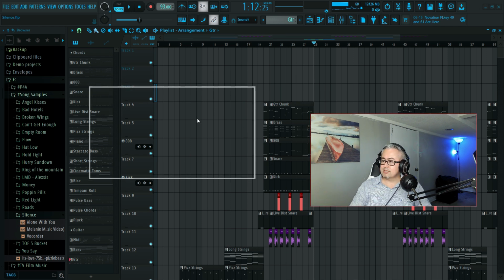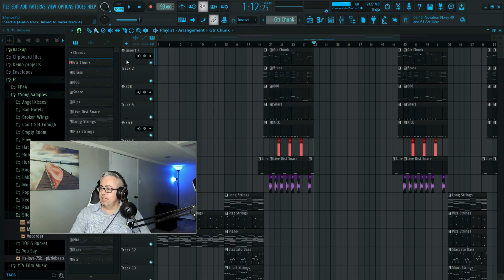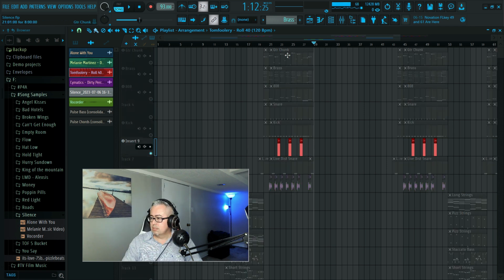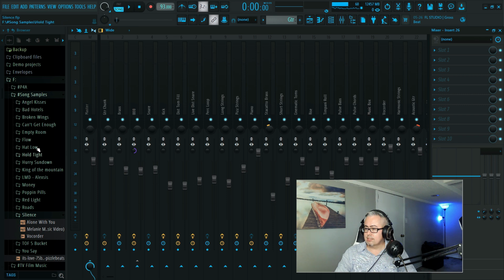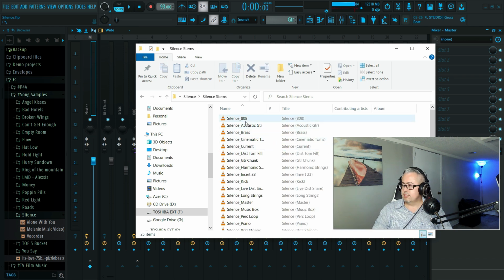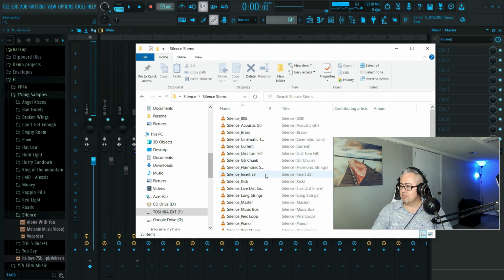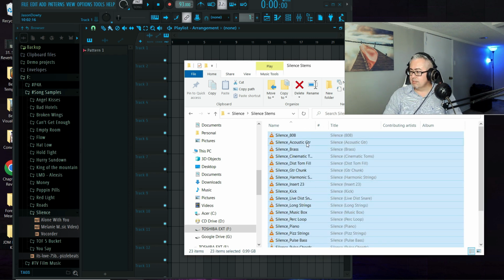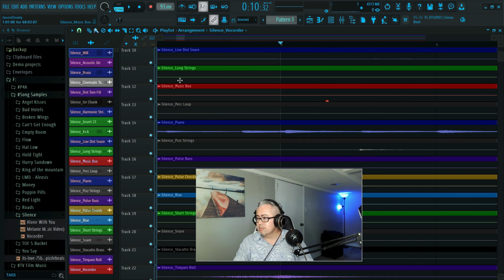Why Bouncing Tracks Will Save Your Music Production!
Learn why bouncing tracks is crucial for your music production process! In this video, we'll show you how to export stems in FL Studio and why it will take your music production to the next level.